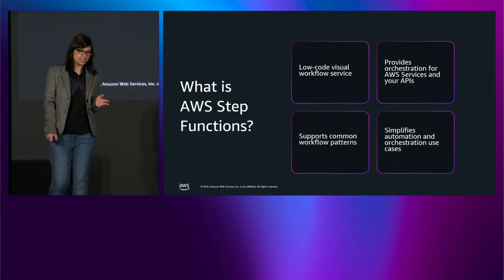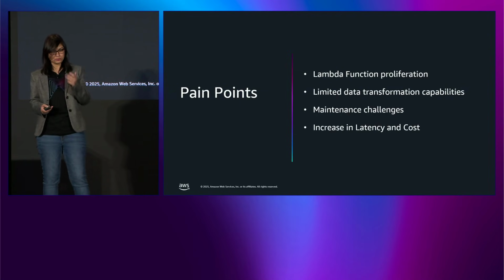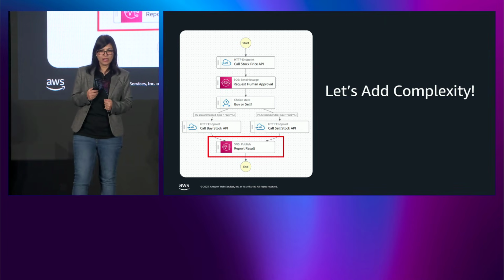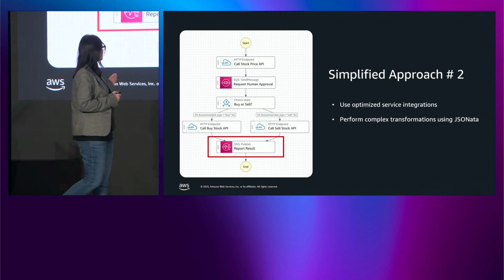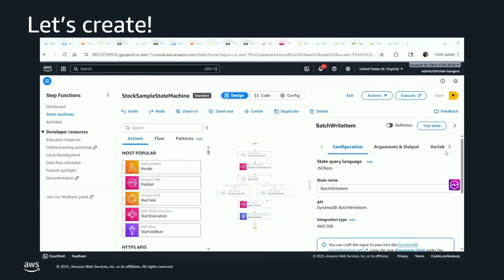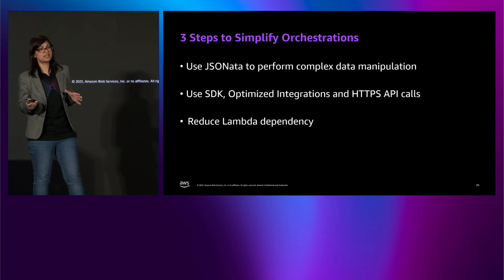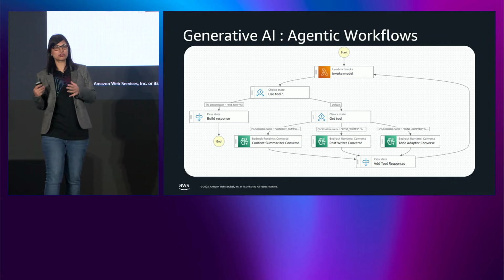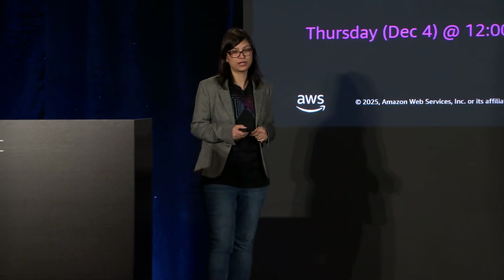AWS re:Invent 2025 - Simplifying orchestrations with JSONata and AWS Step Functions (API323)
Learn how to transform your workflows with AWS Step Functions and JSONata. This session demonstrates how to simplify your orchestrations and perform sophisticated data transformations directly within your state machines without additional AWS Lambda functions or compute resources. Through live examples, discover how this approach reduces costs and optimizes resource utilization.